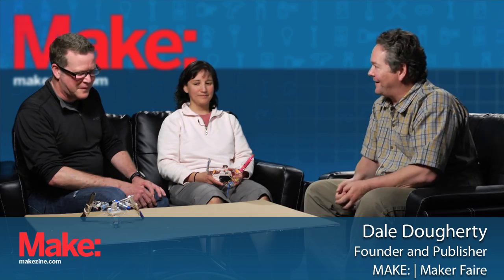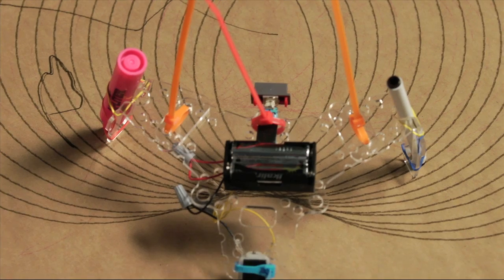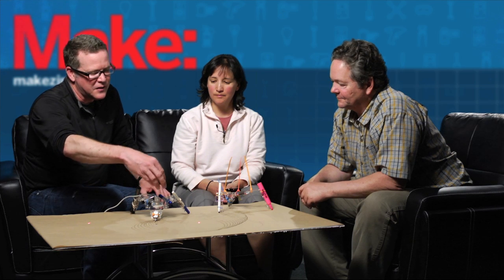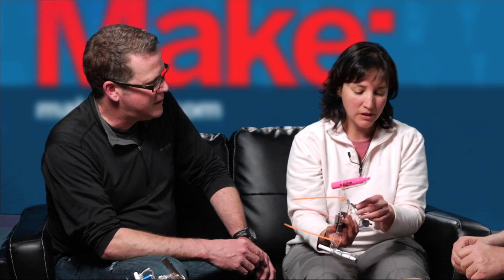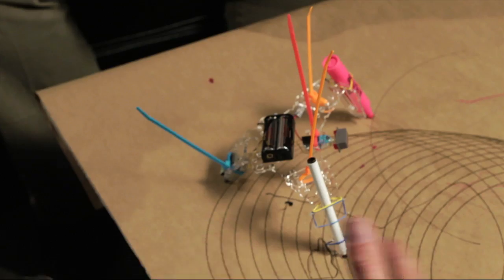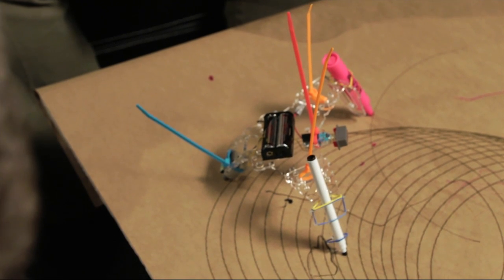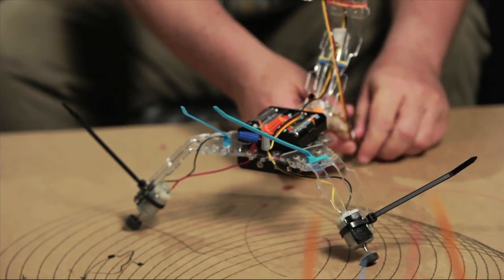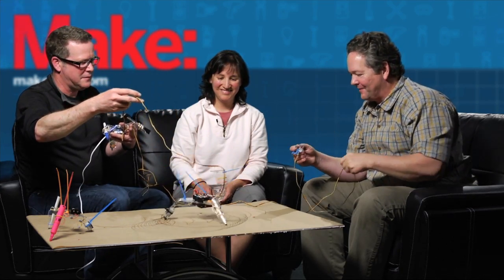Dale Dougherty interviews Christopher Myers and Anne Mayoral about SpinBots!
SpinBots is a workshop for kids that allows them to build a working ArtBot! using surplus/recycled motors, switches and laser cut parts for robotic spirograph action!